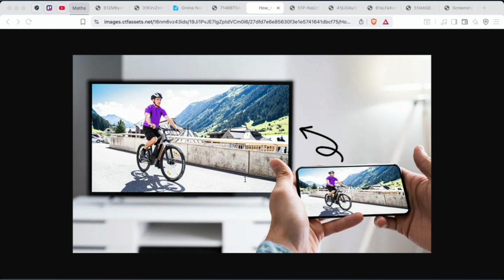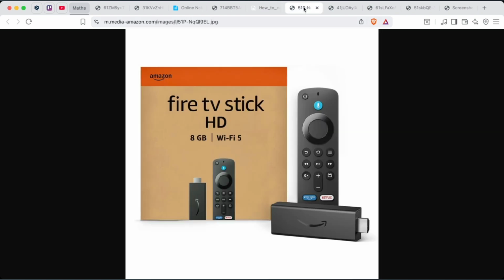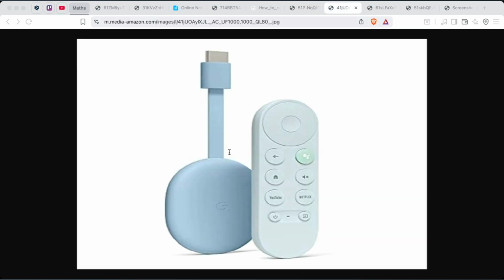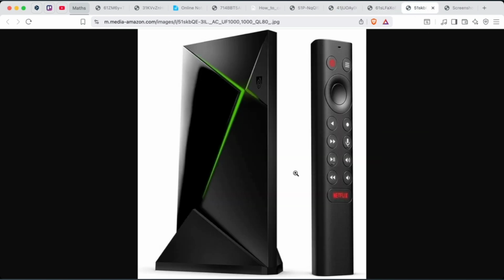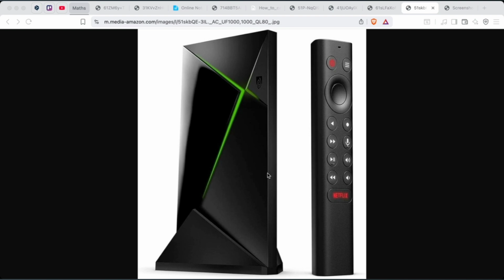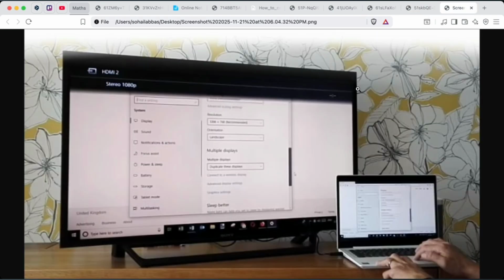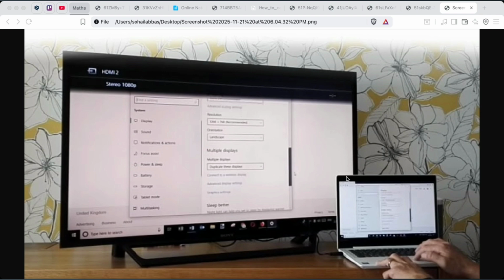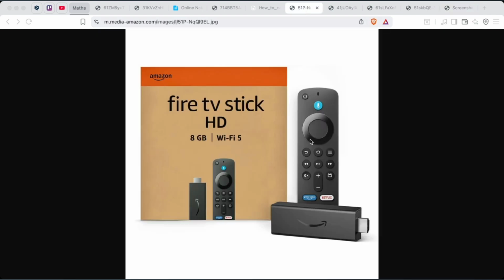How To Install Stremio On Tizen TV